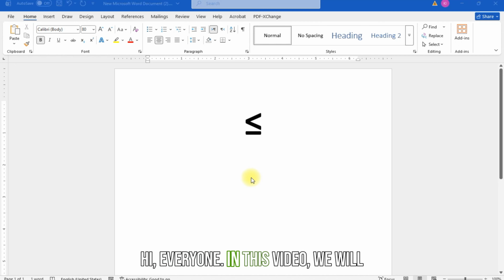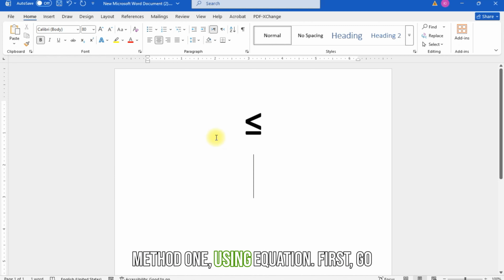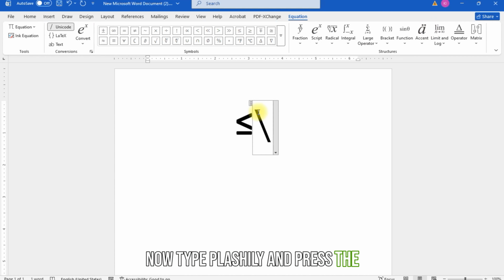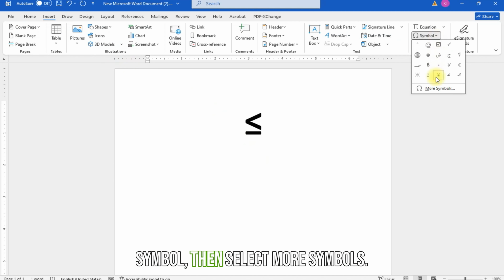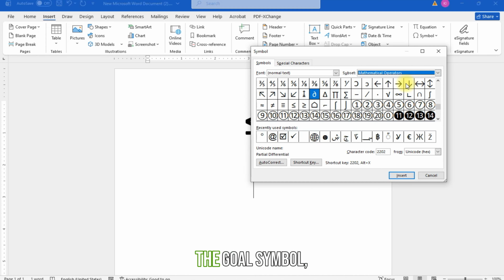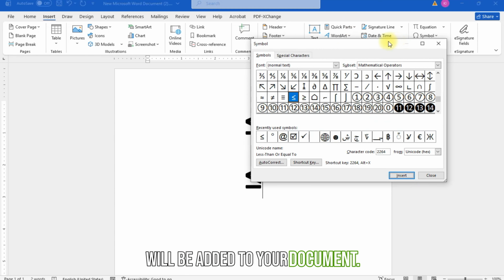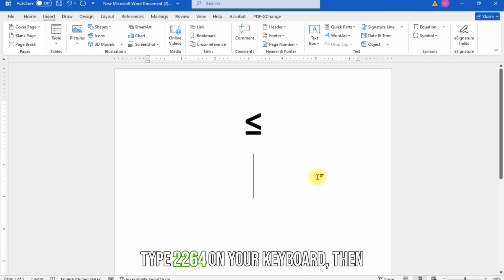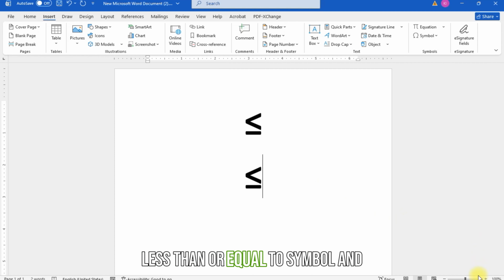How to Insert Less Than or Equal To Symbol in MS Word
Learn how to insert the “less than or equal to” (≤) symbol in MS Word quickly and easily! ✍️📄 In this step-by-step tutorial, you’ll discover multiple methods including keyboard shortcuts, the Symbol menu, and AutoCorrect tricks to insert the ≤ symbol in your documents.

This is perfect for math equations, assignments, reports, and professional documents.

Ideal for students, teachers, and MS Word beginners.